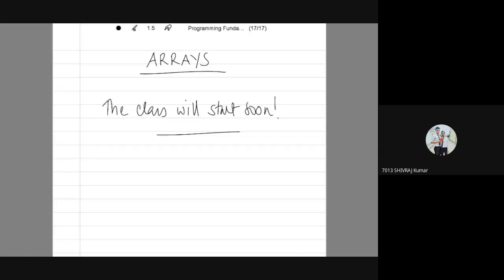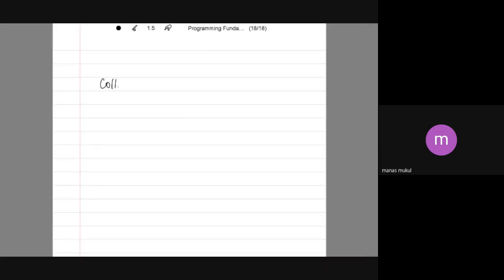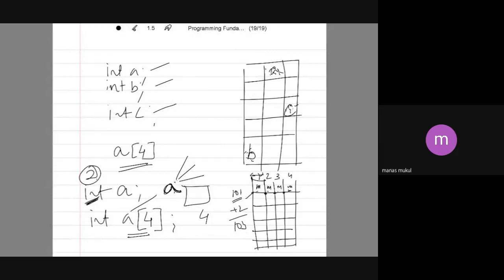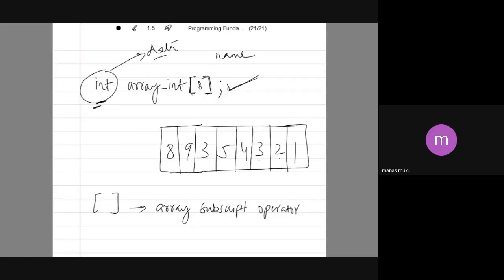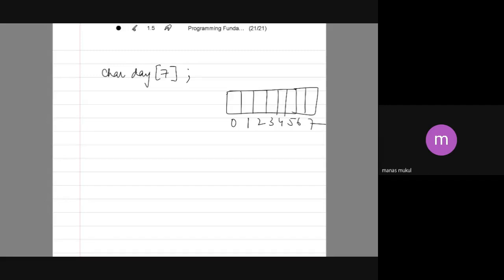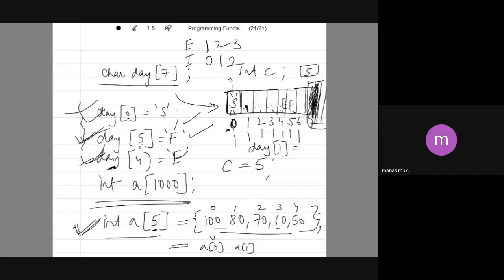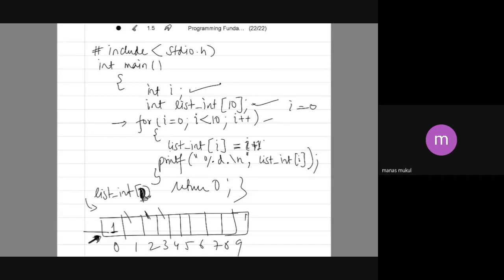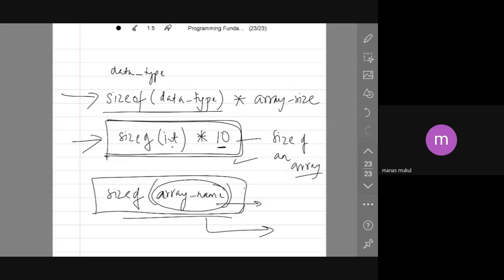Lecture 20 - Programming Fundamentals (BCA/BSc)